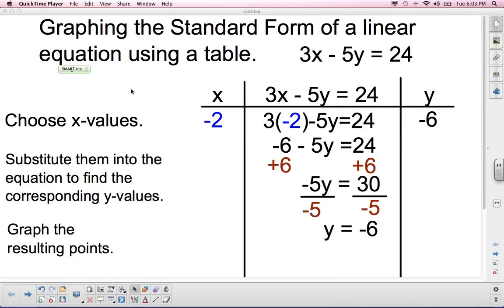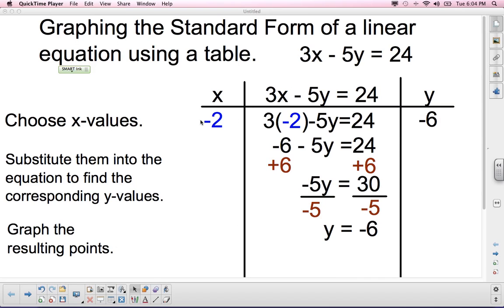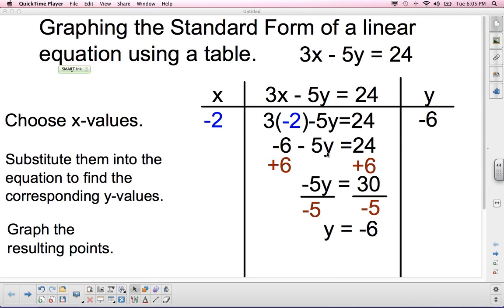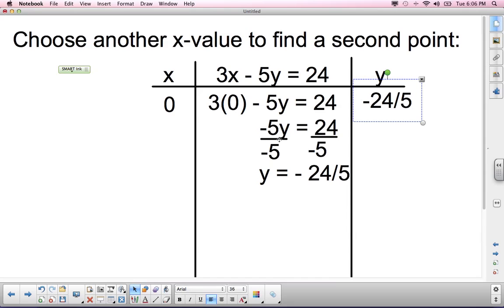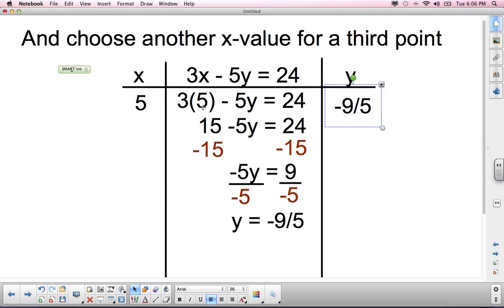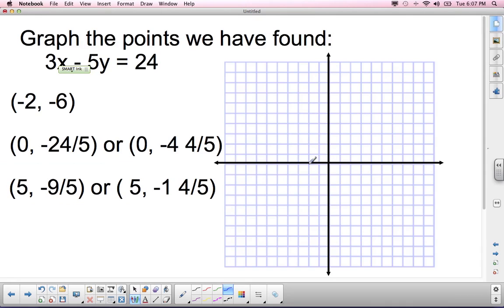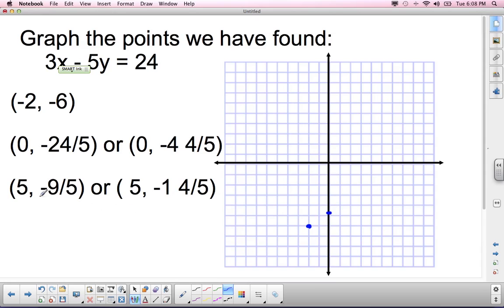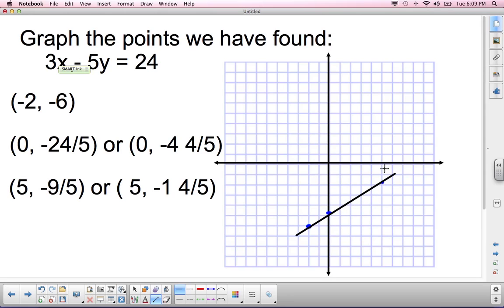Graphing the Standard Form using a table Broadband